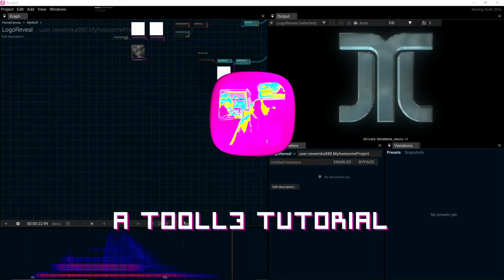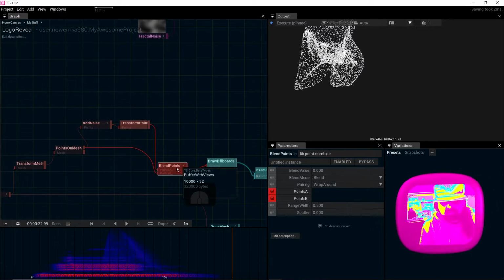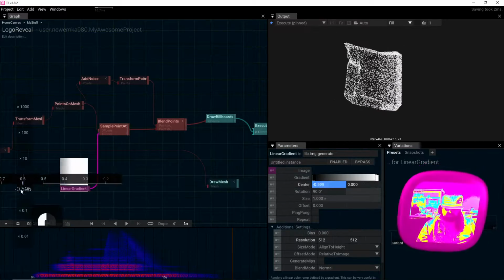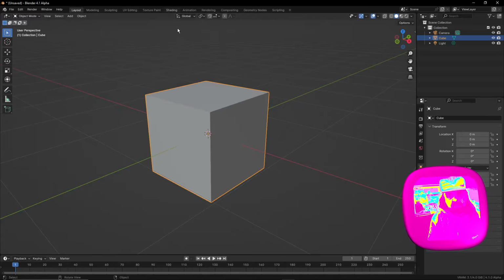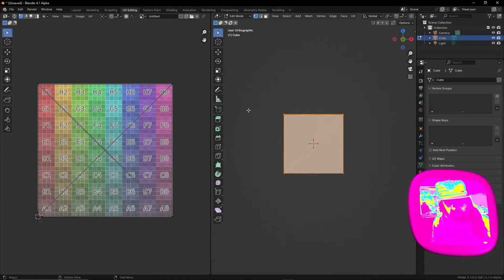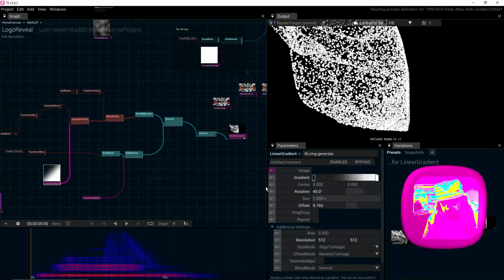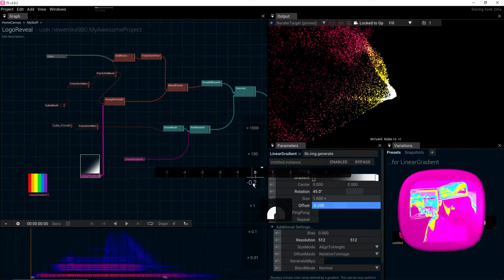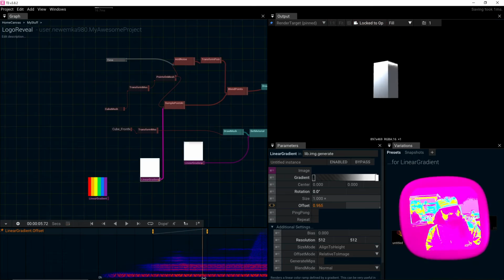Undissolve a cube with Tooll3 [ Tutorial ]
A straight forward tutorial in order to create a popular flying particules to 3D object animation with the free and open source software known as Tooll3.
I recorded this tutorial in one shot with a small pause for loading Blender 3D.
I used OBS and my own video overlay(made with Tooll3) with titles and my face in this annoyingly wobbling  squircle :P